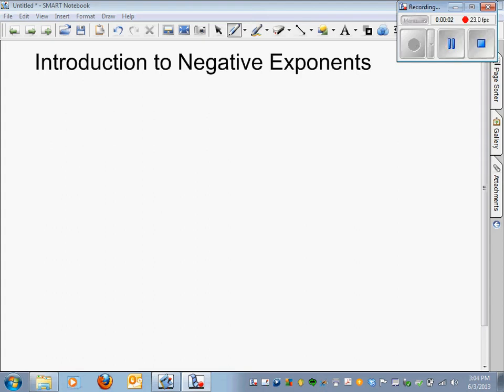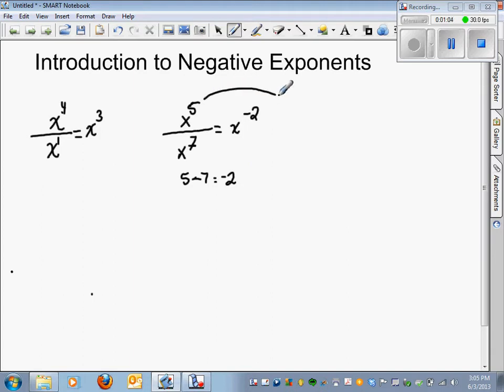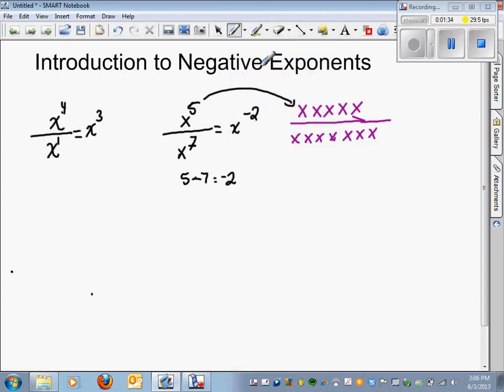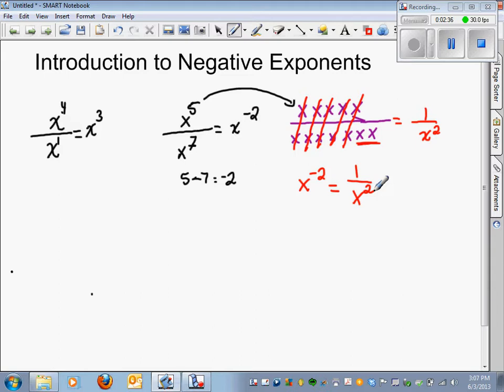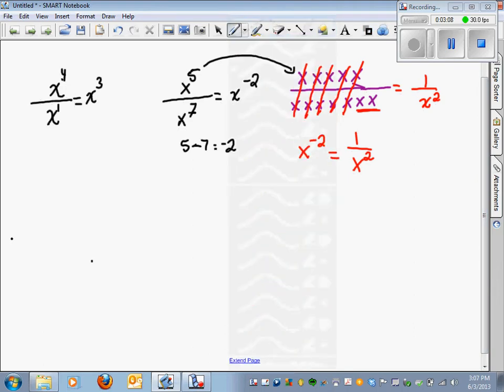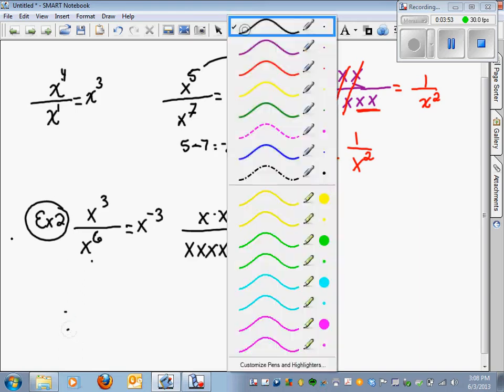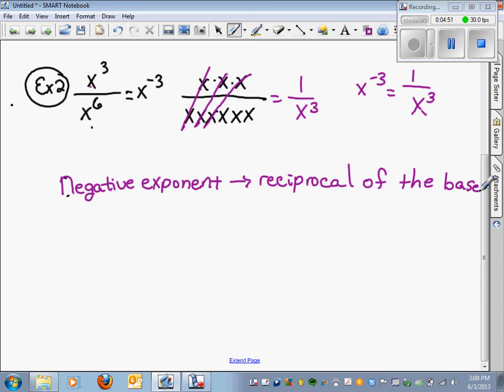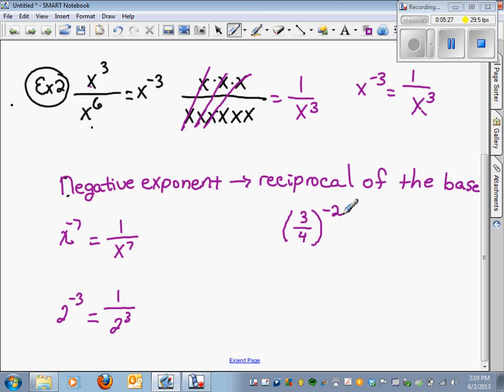Exponents Basic Def of Negative Exponents